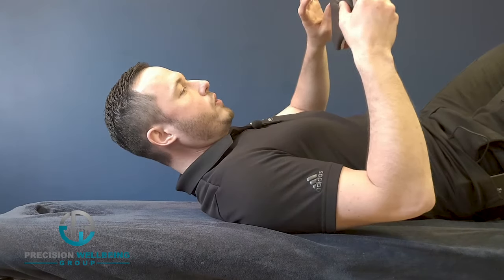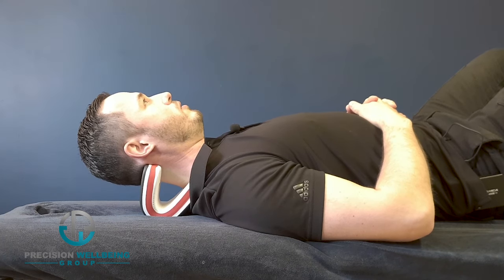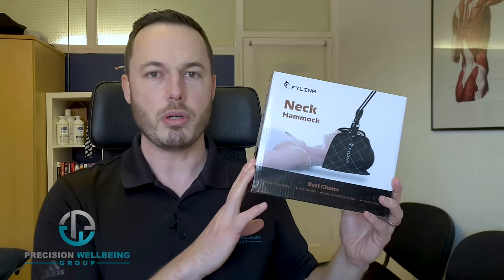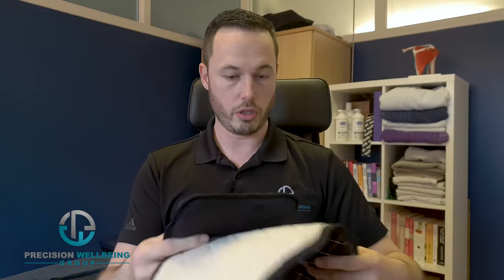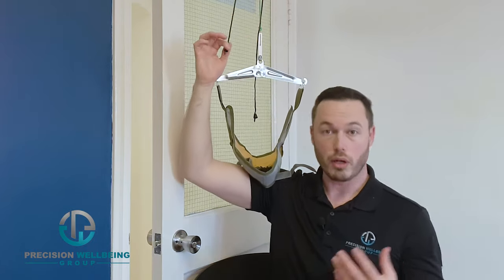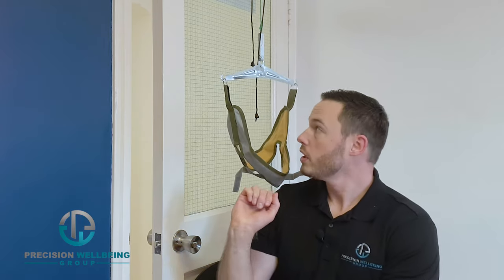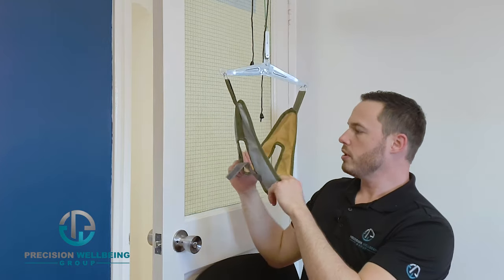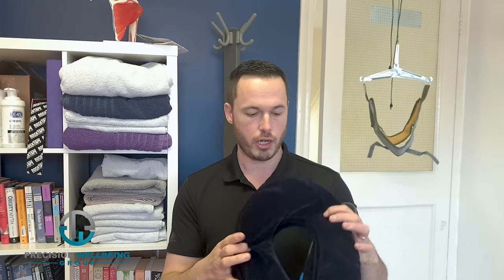What is the best neck traction device for neck pain?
"Path To Recovery - Understanding and Taming Your Pain"

If your neck needs traction you may be tempted to buy a neck traction device. So in this video I will review the 4 most affordable and well known neck traction devices. I will link the products used down below.

PLEASE READ: Please do not try any of the equipment shown in this video without first consulting your Doctor or obtaining a suitable diagnosis for your neck pain.

Renpho Massage Gun
Over The Door Neck Cervical Traction Device
Medized Neck Traction
Self Massage Tool
Lacrosse Balls
Resistance Bands
Neck Harness (for neck strength)

The commissions help me grow my business and invest back into growing my YouTube channel. Please know that I only recommend products I truly believe in and not because of the commissions I may make.

The Precision Wellbeing Group is a multi-disciplinary health & wellbeing clinic based in North Finchley, London, specialising in Injuries, Chronic Health Conditions and Weight Management.